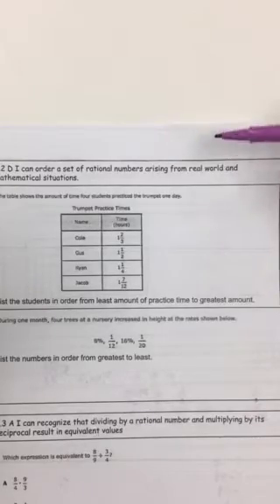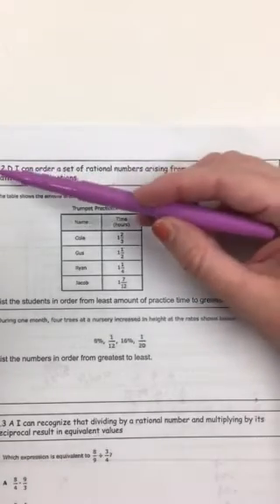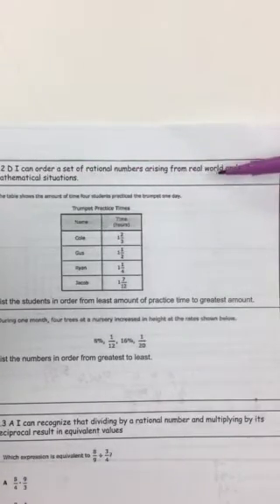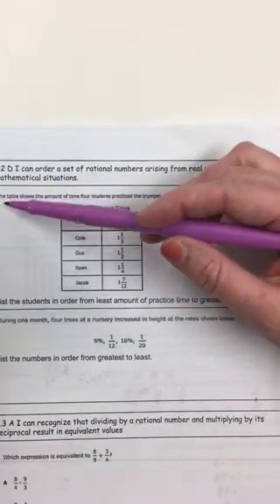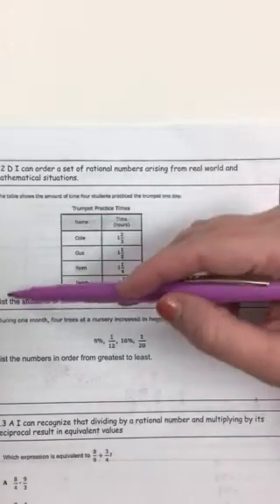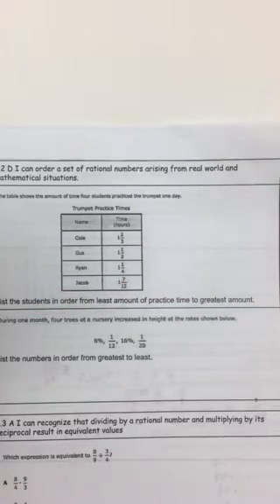1st 6 Weeks CBA #3